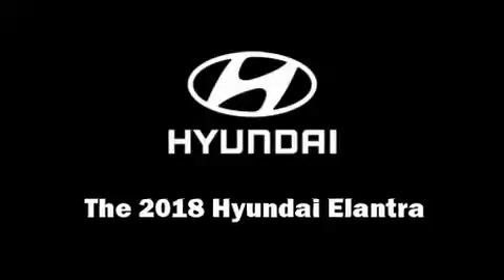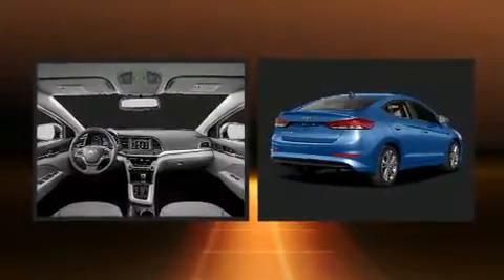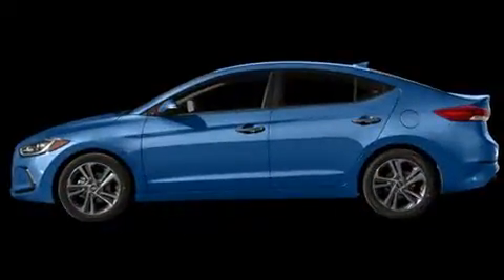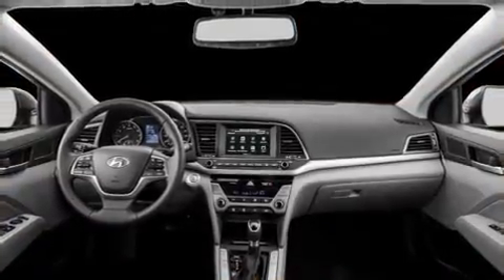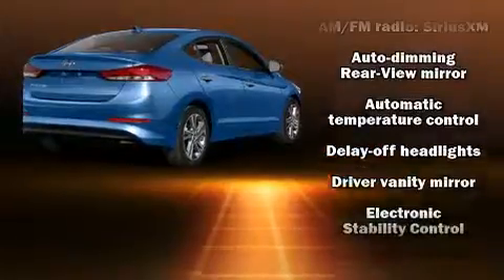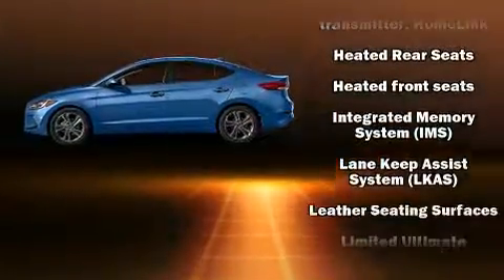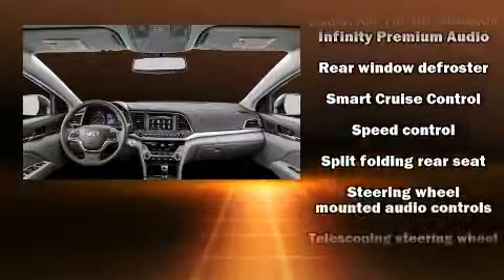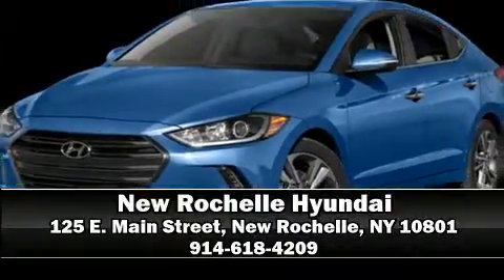2018 Hyundai Elantra Limited in New Rochelle, NY 10801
125 E. Main Street

You can expect a lot from the 2018 Hyundai Elantra. This 4 door, 5 passenger sedan is waiting for you to take home! Smooth gearshifts are achieved thanks to the 2 liter 4 cylinder engine, and for added security, dynamic Stability Control supplements the drivetrain. Both high fuel economy and flexible performance are assured by the 6 speed automatic transmission. Top features include power windows, a tachometer, a built-in garage door transmitter, an automatic dimming rear-view mirror, a blind spot monitoring system, turn signal indicator mirrors, remote keyless entry, and a split folding rear seat. Features such as automatic climate control and leather upholstery prove that economical transportation does not need to be sparsely equipped. With high intensity discharge headlights illuminating your path, you'll always appreciate maximum visibility. Take assurance in side curtain airbags, providing head protection in the event of a severe collision. We pride ourselves in consistently exceeding our customer's expectations. Stop by our dealership or give us a call for more information.